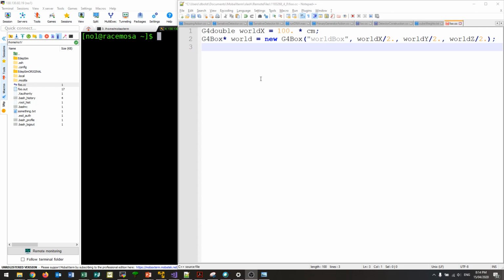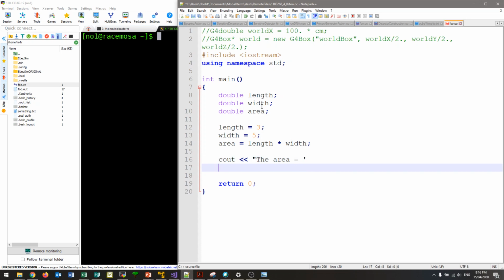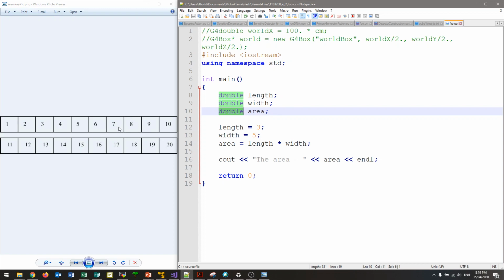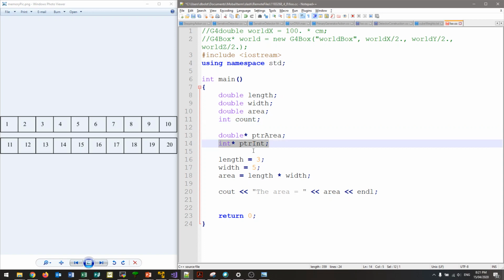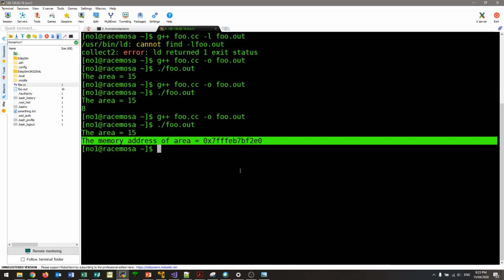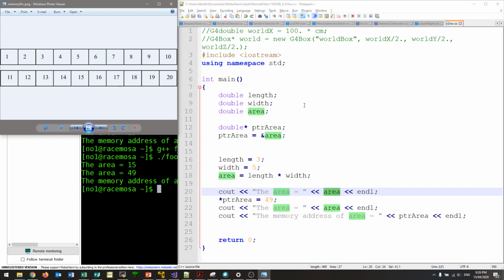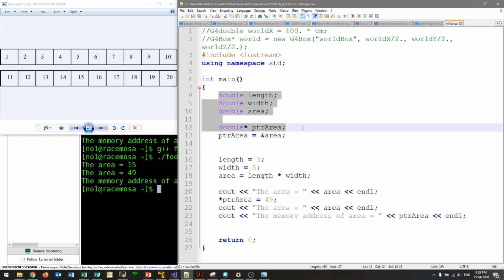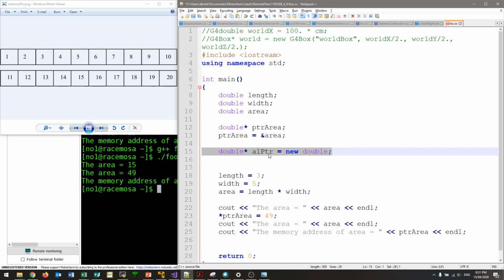Geant4 Variables and Pointers